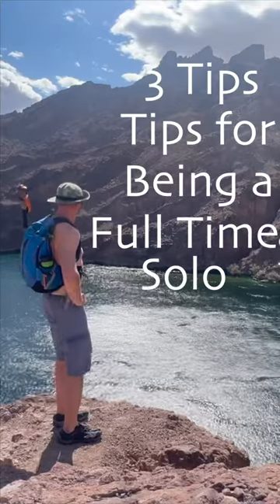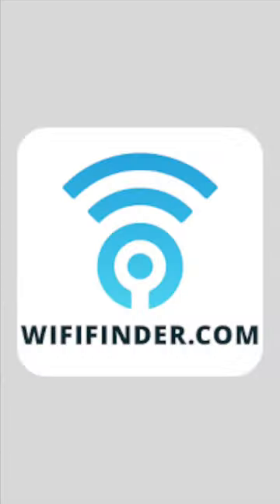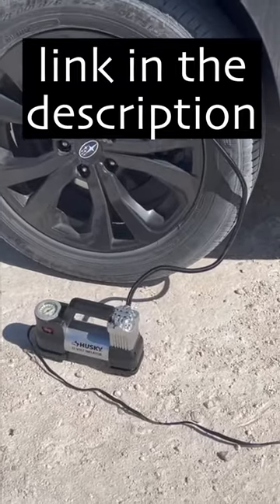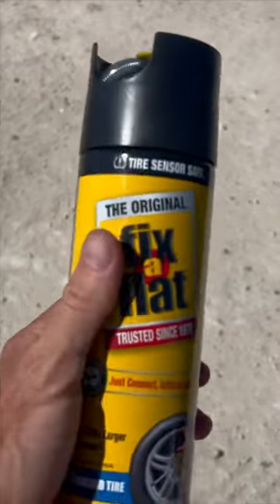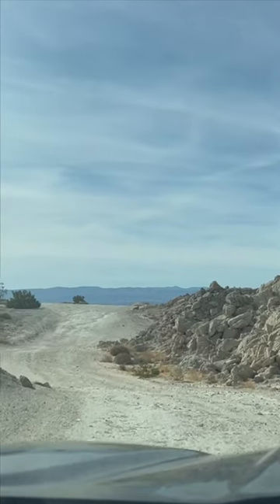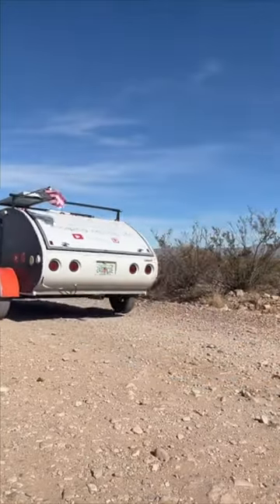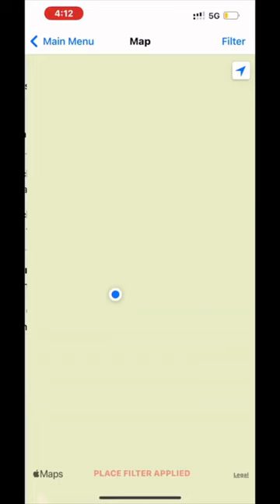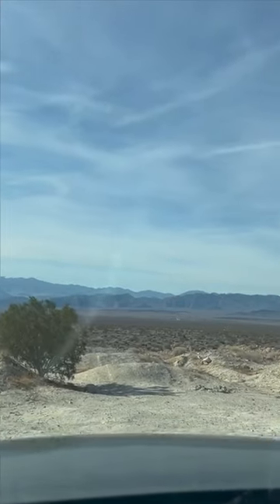Travel Tips for Full Time Solo Travelers / Traveling Full Time / Van life Essentials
Here are 3 travel tips for full time travelers

1) use these travel apps: Campendium, iOverlander, Alltrails, Yelp & WIFI Finder
2) get a portable car battery jumper in case you have a dead battery. get a portable  air compressor for your tires in case you get a flat. get a can of fix-flat for emergencies with your tires.
3) keep a second set of keys around in case you loose your first set. have multiple ways to charge your electronics in case your primary one stops working. choose multiple campsites in case your first few are either already occupied or not accessible

If you found this video inspiring, inspirational, helpful & entertaining, or you’re just feeling generous- please consider donating through a Super Thanks. Your support goes a LONG way in making more videos for you guys! Thank you much!!